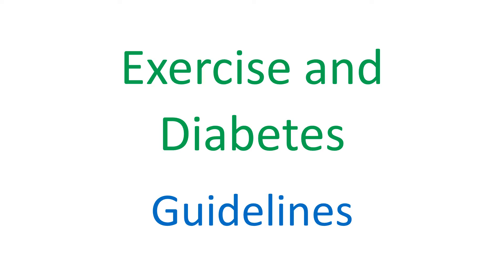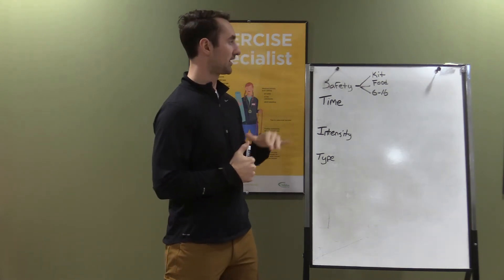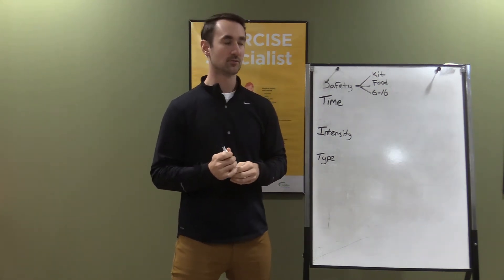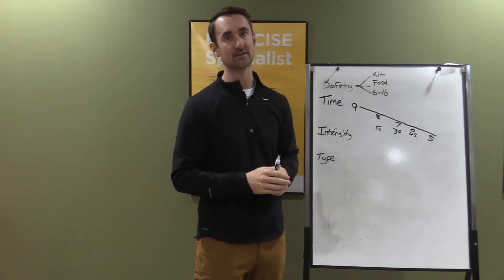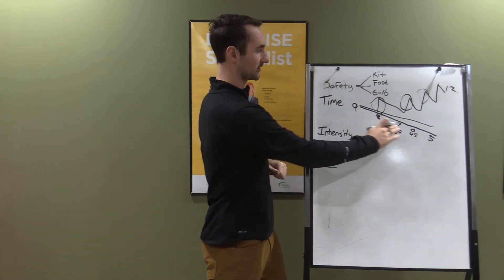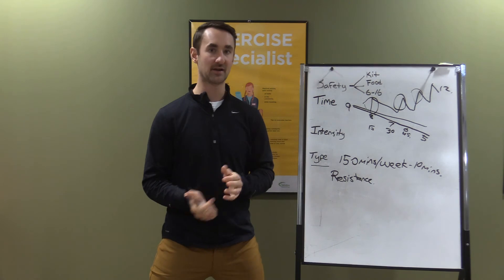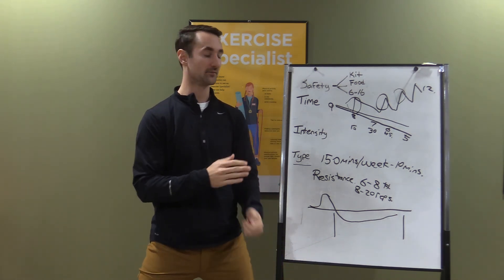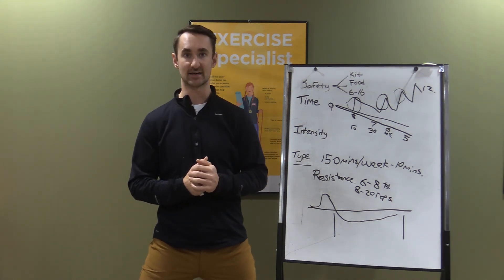Diabetes and Exercise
Exercise Specialist Kevin with the Edmonton West Primary Care Network goes over exercise and diabetes guidelines. He also explains how both aerobic and resistance training exercise can help to control blood sugar levels. See our videos below for more information on resistance training.